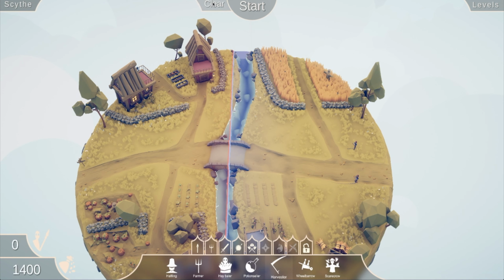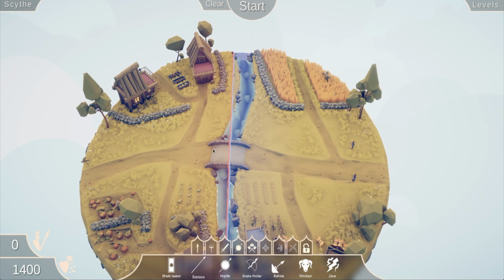Totally Accurate Battle Simulator (Tabs) Preview - Buy Or Trash? - MumblesVideos Game Preview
Mumbles is back and today he brings you a good one, join him as he previews the early access game Totally Accurate Battle Simulator (tabs). Is this new game a Buy or a trash??

Finally to all of my subscribers, thank you for all the amazing support!!!

A special thank you to them for allowing me to use their amazing music!